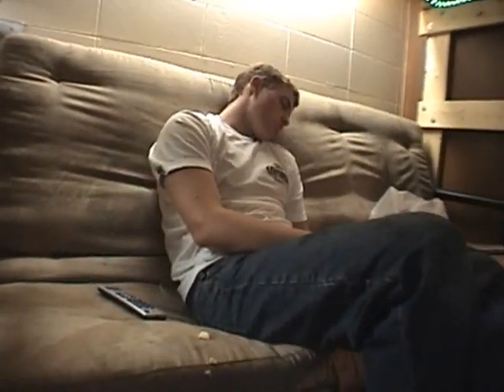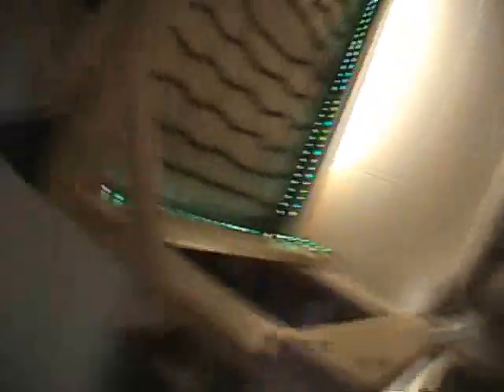After a night on the town...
My roommate and I went to a kegger and the next thing you know, hes calling me Rachel and telling me to get my euphonium.  What a fun night.